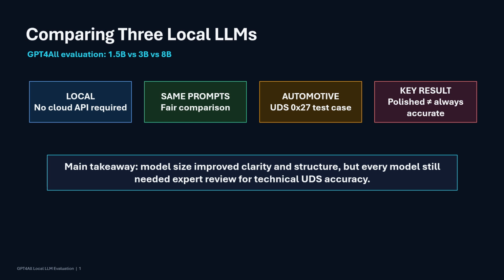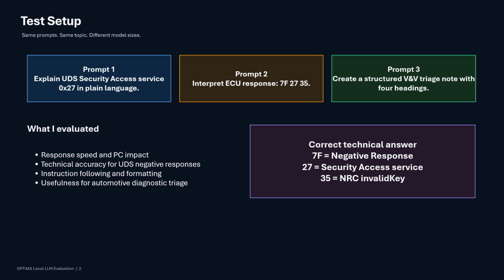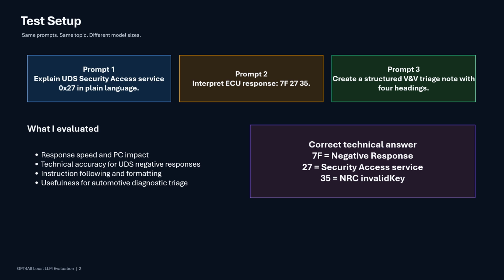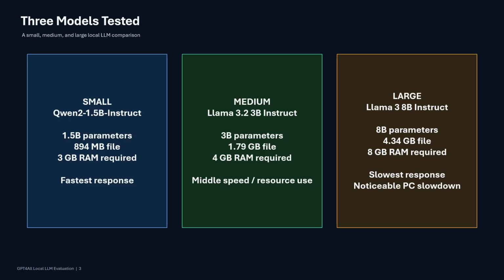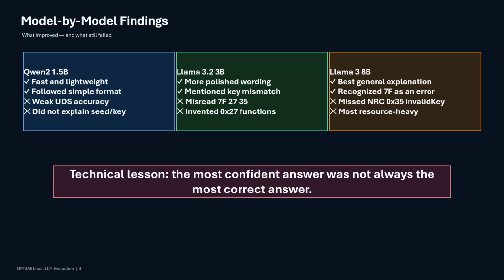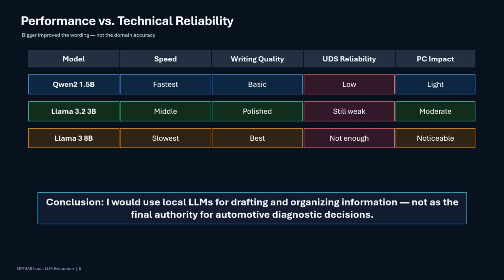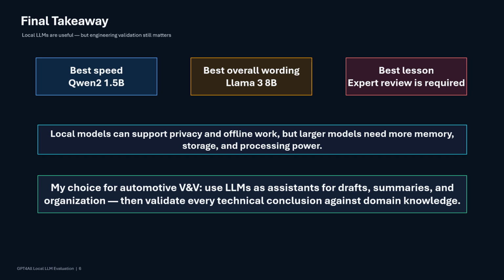Comparing Three Local LLMs in GPT4All | 1.5B vs 3B vs 8B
In this video, I compare three open-source large language models running locally through GPT4All:

• Qwen2-1.5B-Instruct
• Llama 3.2 3B Instruct
• Llama 3 8B Instruct

I tested each model with the same automotive diagnostic prompts to compare response speed, computer resource use, instruction following, writing quality, and technical accuracy.

The prompts focused on UDS Security Access Service 0x27, interpreting the negative response 7F 27 35, and creating an automotive software validation triage note.

My results showed that the smaller model responded fastest, while the 8B model produced the most polished answers but responded more slowly and caused noticeable slowdown on my computer. However, none of the three models correctly identified 0x35 as the UDS negative response code for invalidKey.

This comparison demonstrates that increasing model size can improve clarity and structure, but it does not guarantee technical accuracy. Local LLM output should still be reviewed by a knowledgeable engineer before it is used for automotive diagnostics, embedded software validation, or cybersecurity decisions.

Topics covered:
GPT4All
Local large language models
Qwen2
Llama 3.2
Llama 3
Automotive diagnostics
UDS Security Access
Embedded systems
Software verification and validation
Automotive cybersecurity